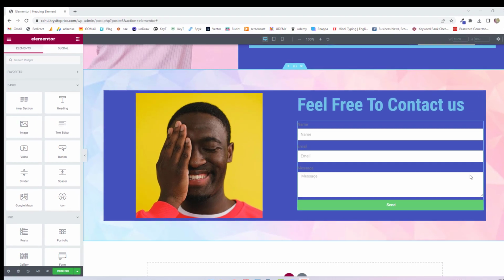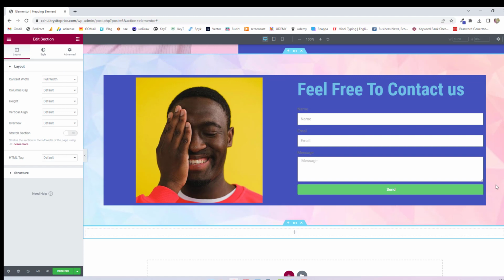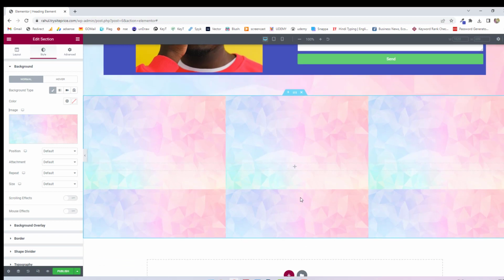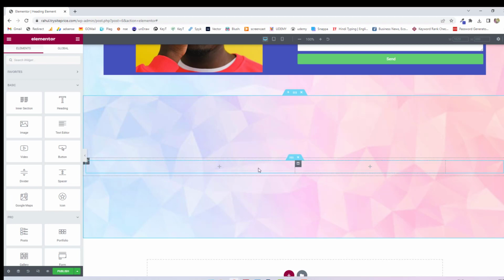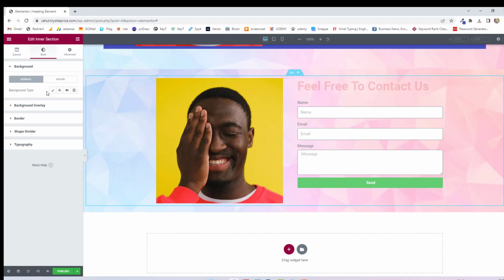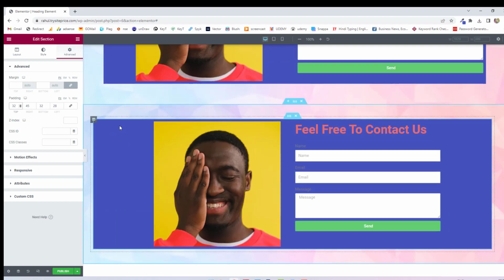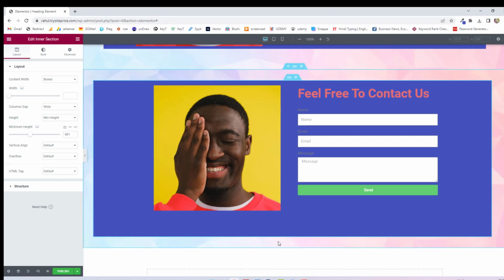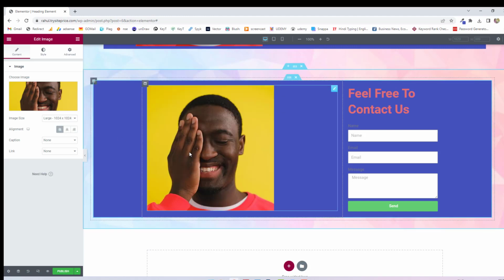How to use the Inner Section Widget in Elementor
Learn How To Use The Inner Section Widget In Elementor
In this video I will show you how to create a beautiful design with a neat inner section widget that you can use in Elementor. The Inner Section widget in Elementor is a great way to create layouts with sections like headers, footers, and sidebars.  In this video, I'm going to show you how to set up the widget and how to use it in your designs.